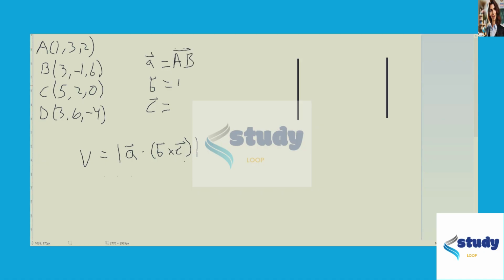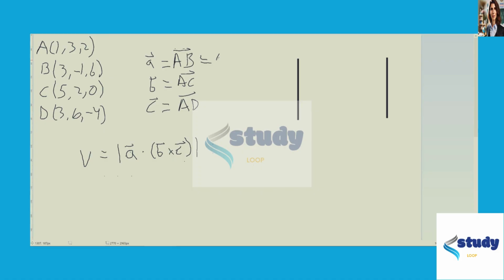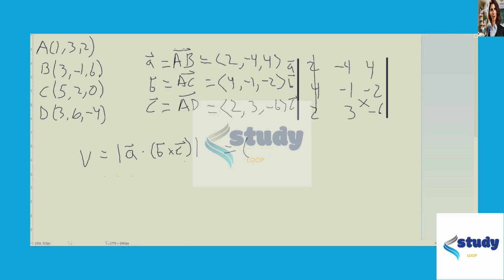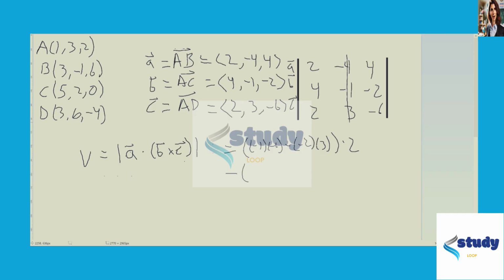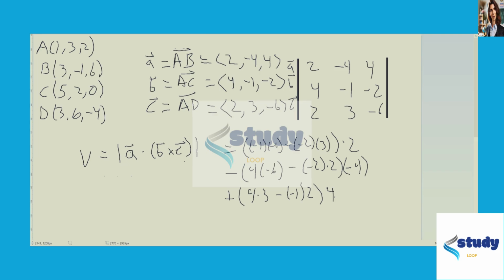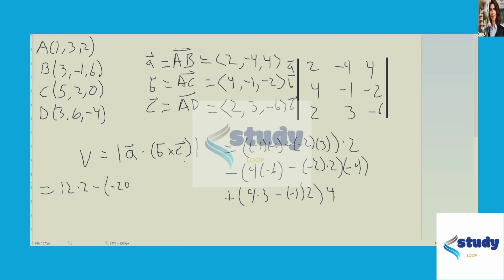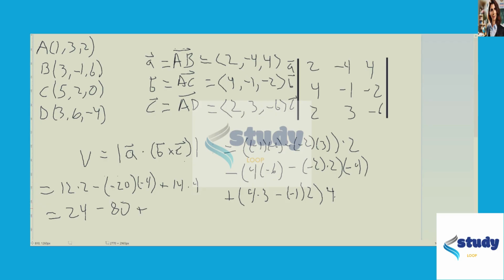Use the scalar triple product to determine whether the points , and lie in the same plane.